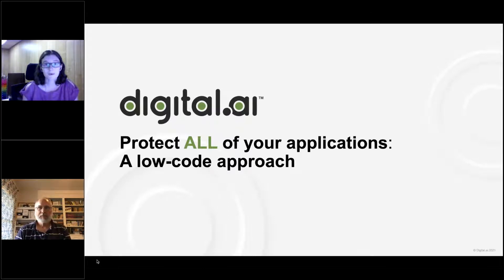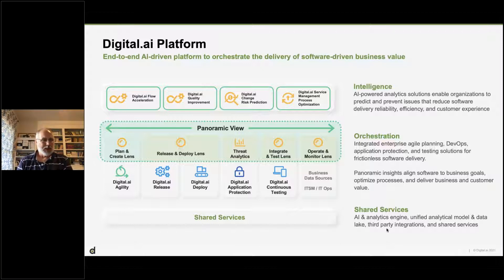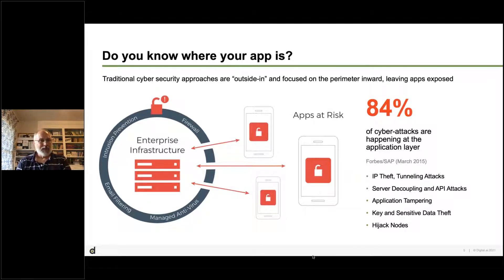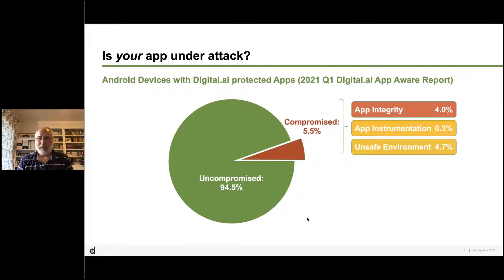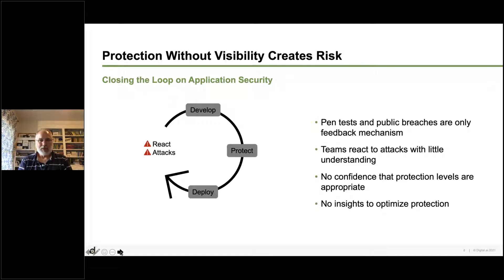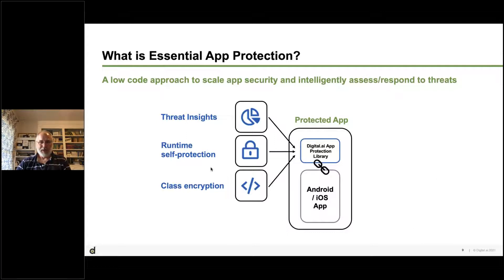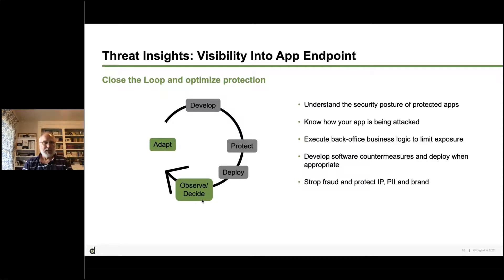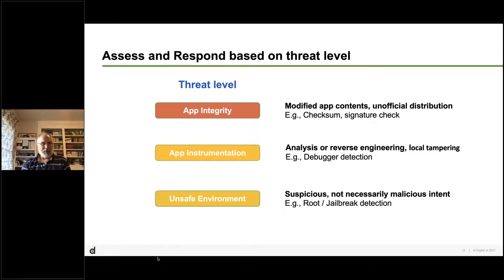Protect All Your Applications A Low Code Approach